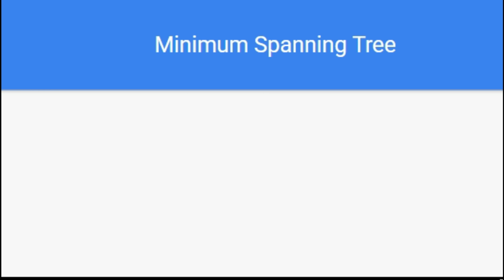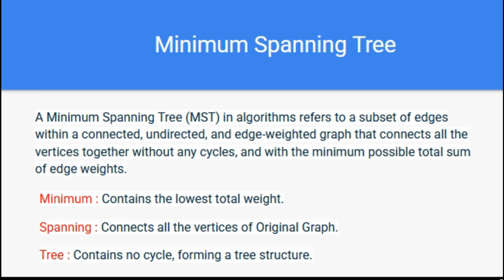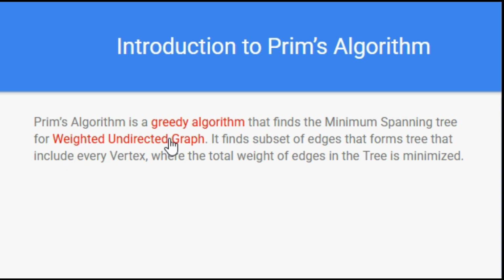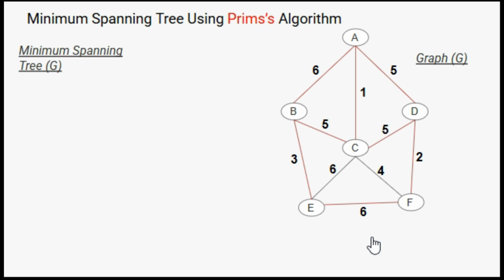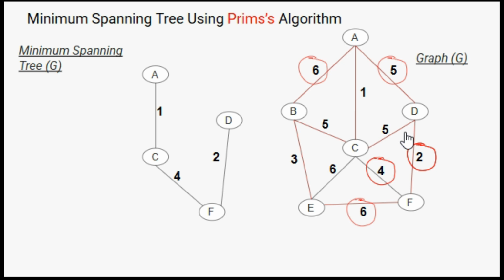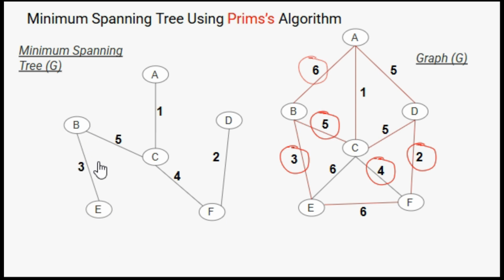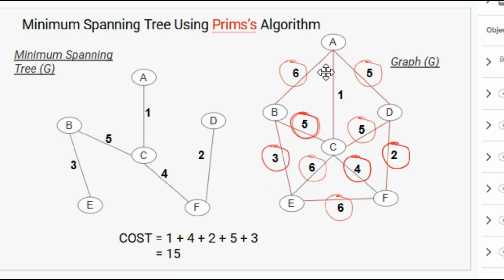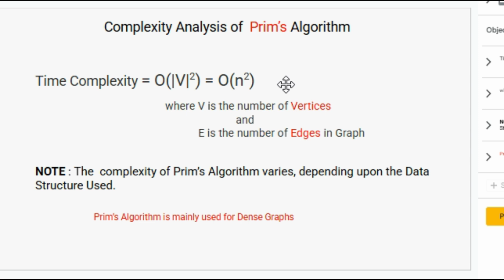Prim's Algorithm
In this video there is detailed explanation of Prim's Algorithm to find Minimum Spanning Tree using Greedy Approach. in this video it has been explained that what are the pre requisites of prims algorithm and how to calculate the minimum cost of an undirected connected graph.